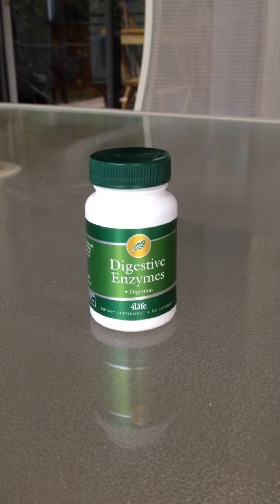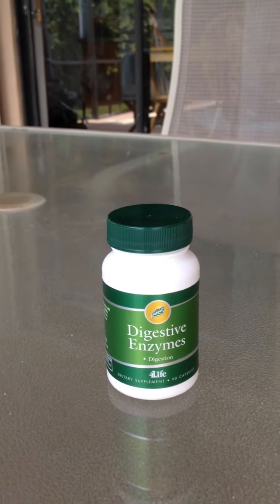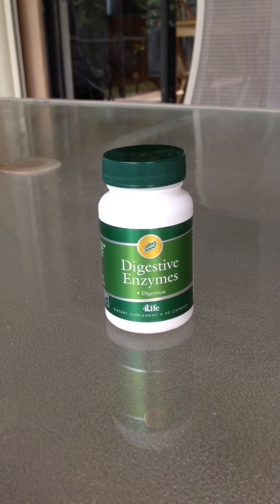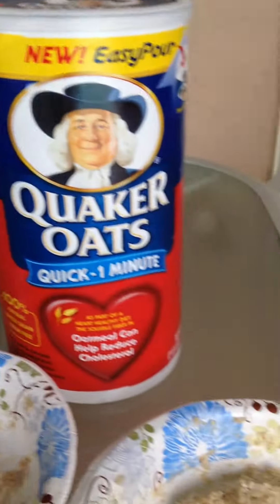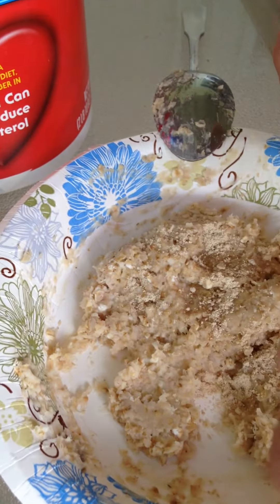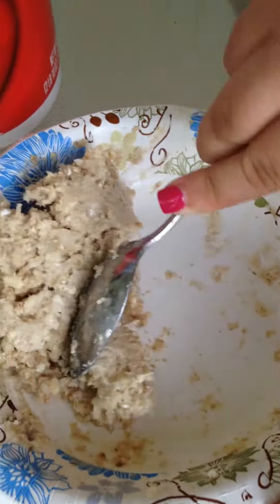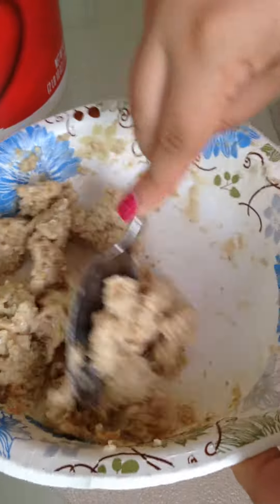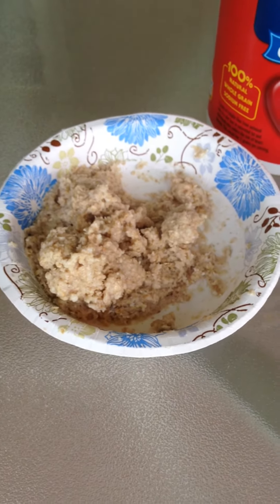4LIFE MARKETING TIP ON DIGESTIVE ENZYMES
MARKETING TIP ON HOW TO PROMOTE DIGESTIVE ENZYMES DOING AN OATMEAL DEMONSTRATION BY FRANCES STAPLETON